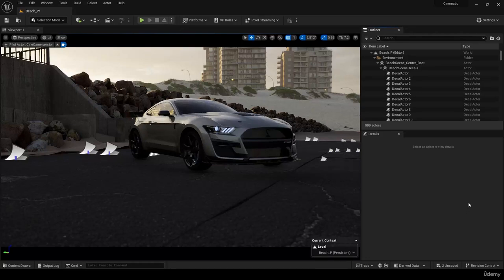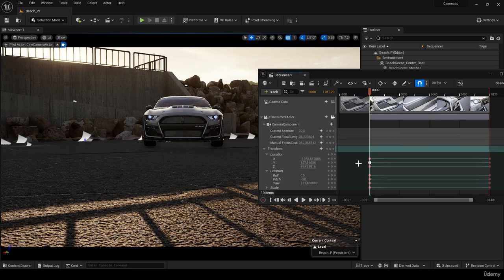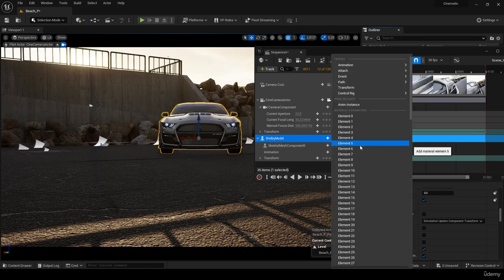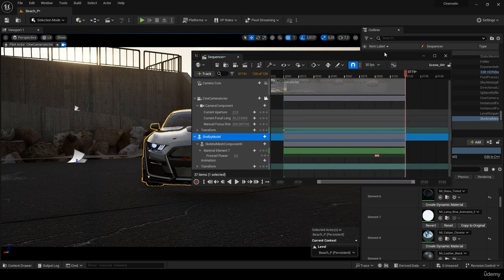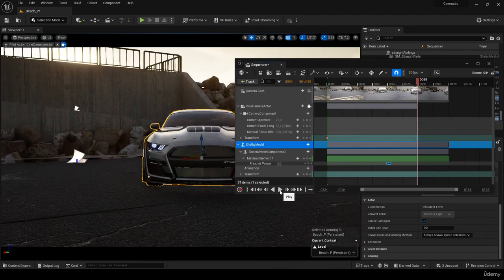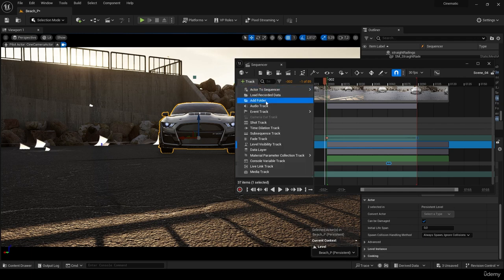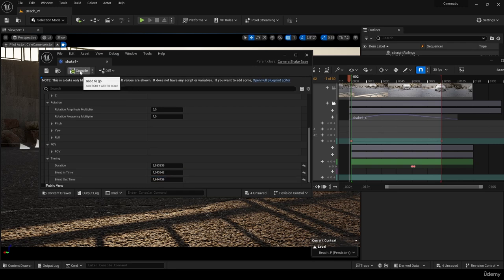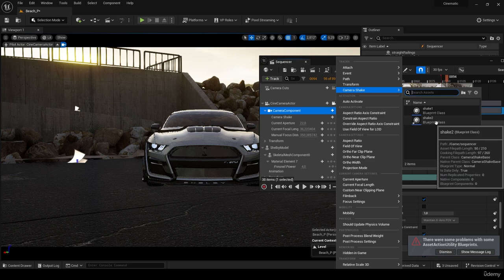36 Scene 4 and Camera Shake Blueprint